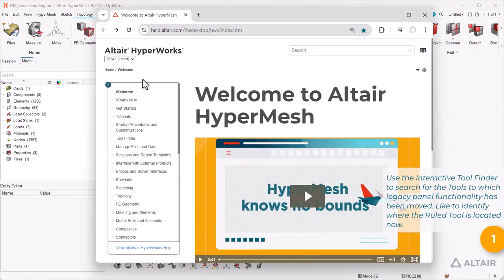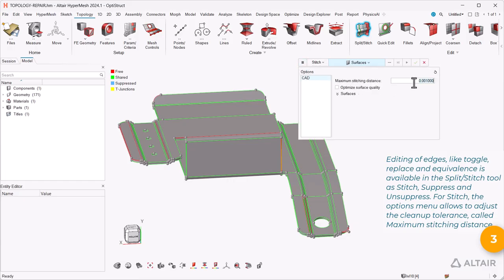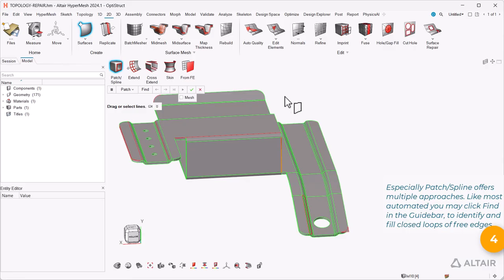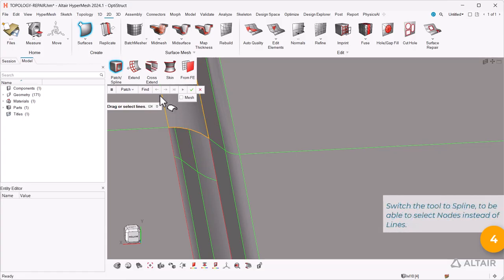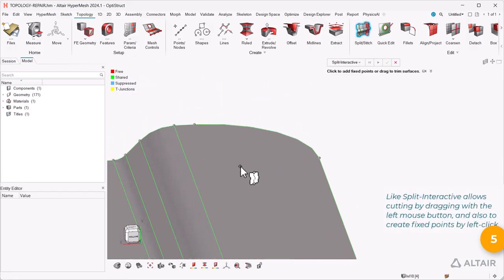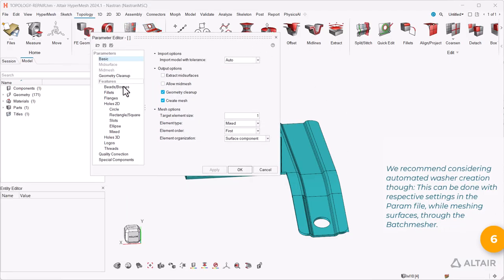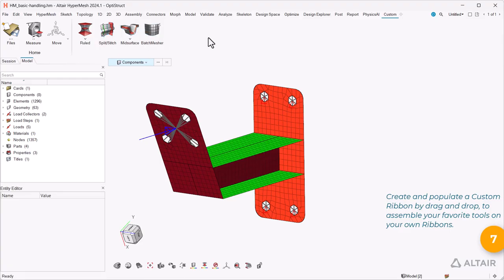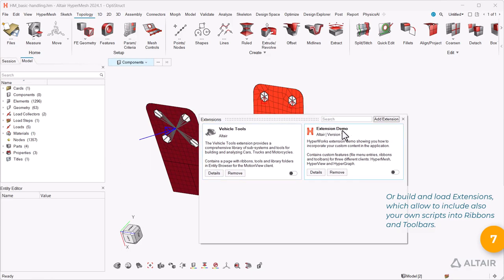Geometry Operations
Meant for proficient users with the HyperWorks classic interface, to get efficiently introduced to the New User Experience of HyperMesh 2024.1.

This is video five of seven, introducing to geometry operations.

Download the file used in the video from the Altair Community, to follow what you see in HyperMesh yourself: